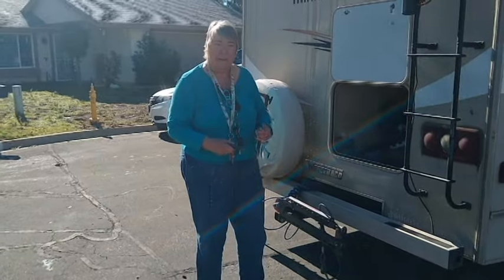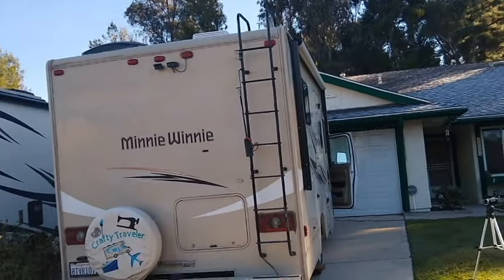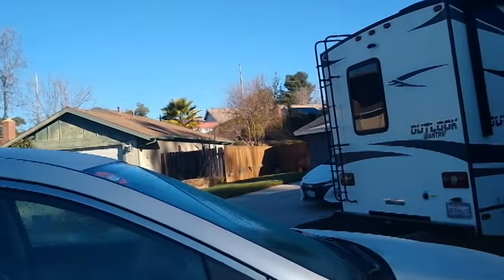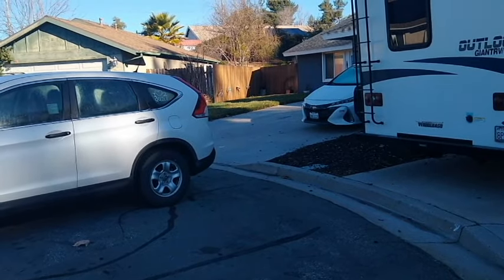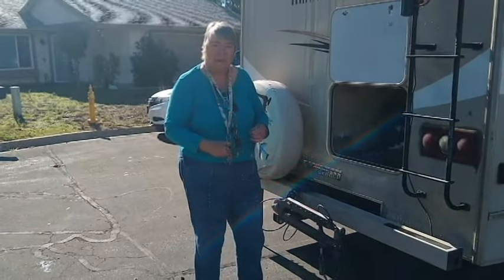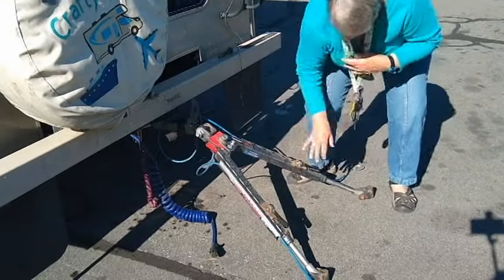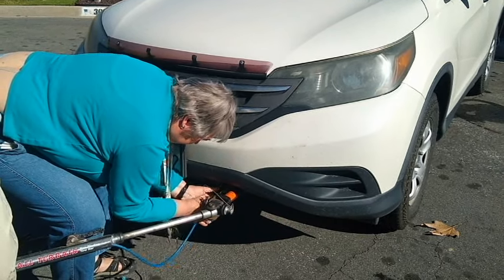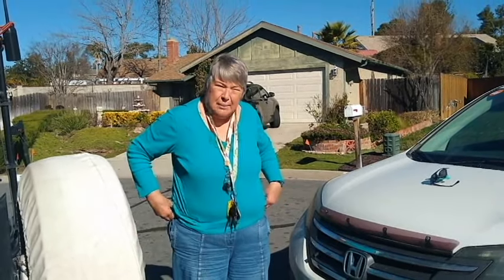HITCHING UP MY CAR TO MY RV, DESERT 2024, EP 20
In this episode I do some vehicle switching and hitched my car to my Rv. I will show you what hitch I use and how I do it. It is so easy even a 72 yr old woman can do it.

I am a retired, solo, woman traveler. I travel in my 24ft Minnie Winnie towing my Honda CRV. I travel with my mini schnauzer, Snickers. We like to go to the desert in the winter, the mountains in the summer, and the seashore whenever we can. I also like to do sewing crafts and make quilts. I like to go to fabric stores and quilt shows. Another activity I do is art and watercolor painting and sometimes I share on my channel. Stay Crafty smart, creative and safe.

Are you interested in Harvest Host?  Copy and paste this title on your browser
If you are interested on getting discounts at campgrounds, with The Campercard, copy and paste this link to your browser.

Music in this video may come from:
Cyberlink
Epedemic sound
Roxio